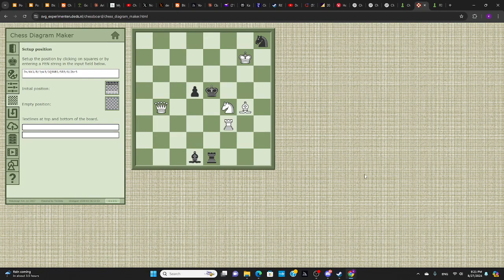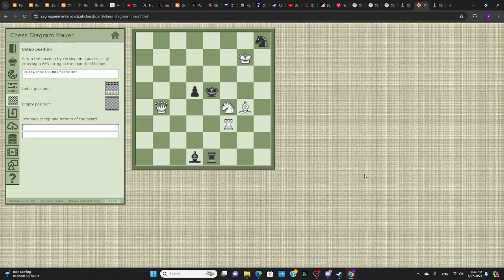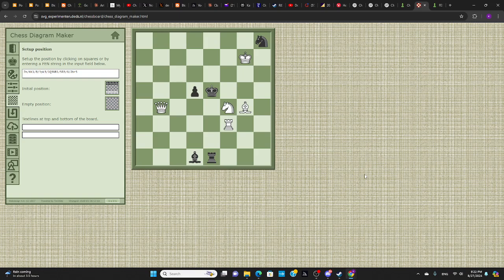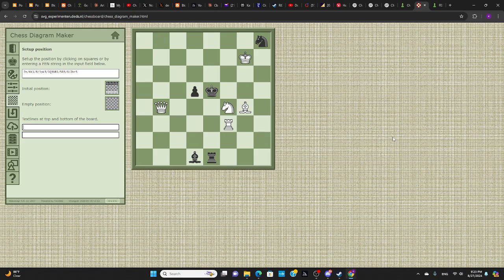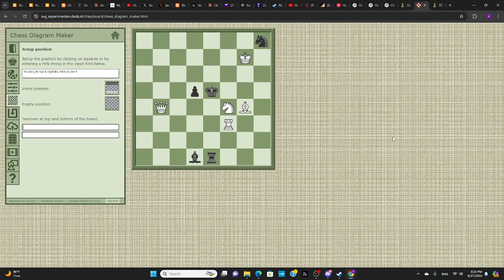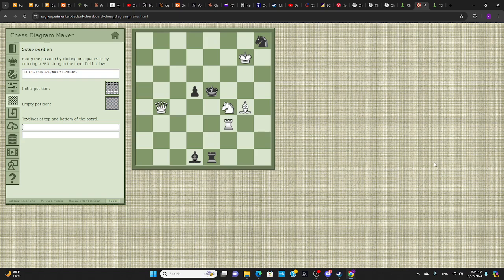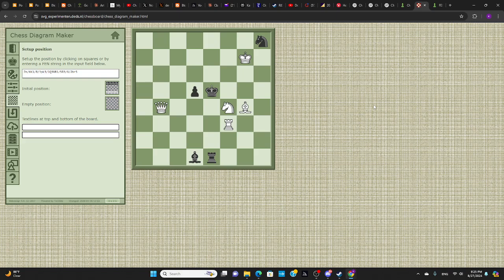White to Play and Mate in 2. Problem 1.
This video discusses this mate in 2 problem, and solving mate in 2 problems in general. This problem was composed by G. C. Alvey in 1919 in Surrey Weekly Press. Scroll down to see the solution.

1. Rd3